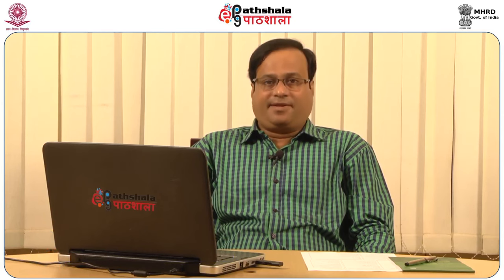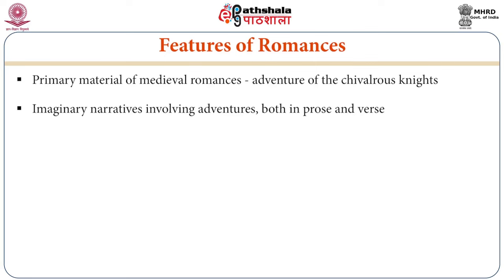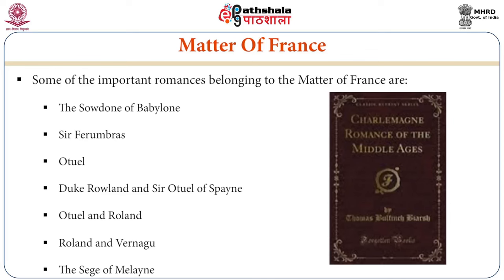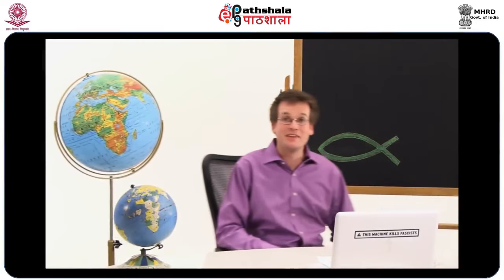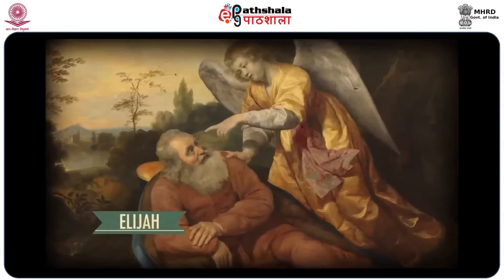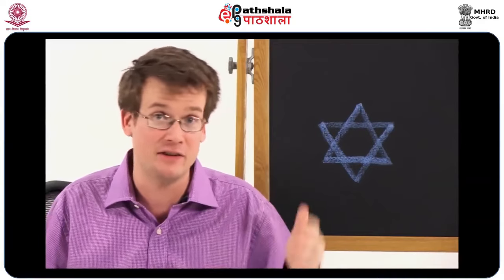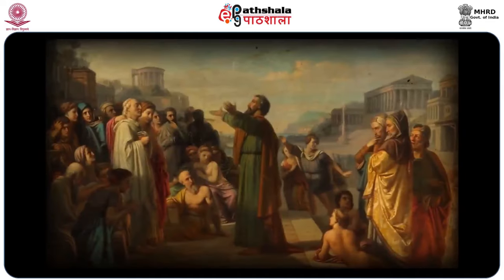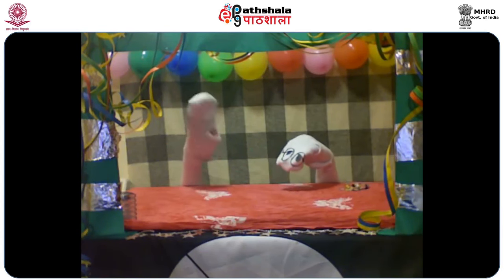Middle English Romances